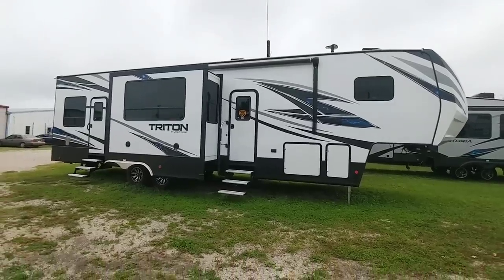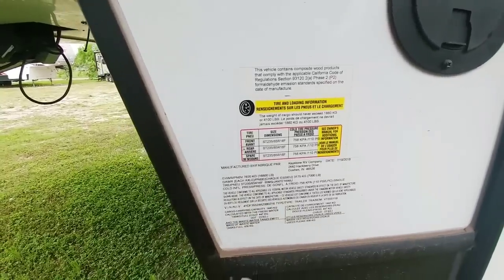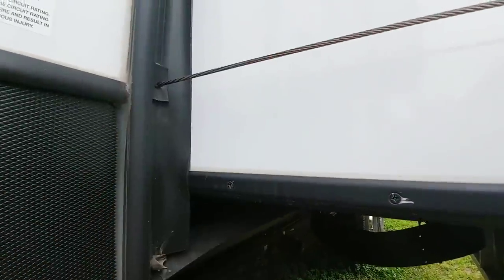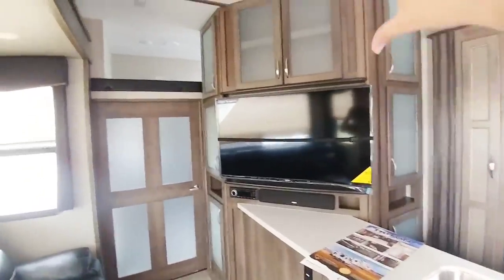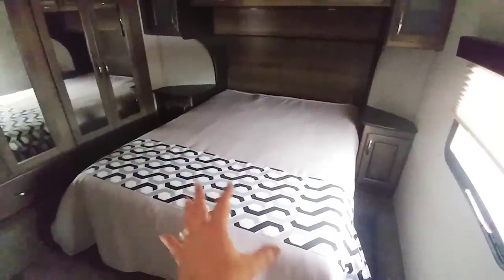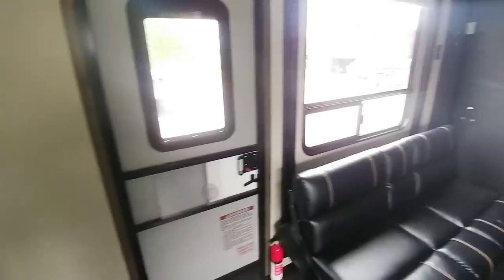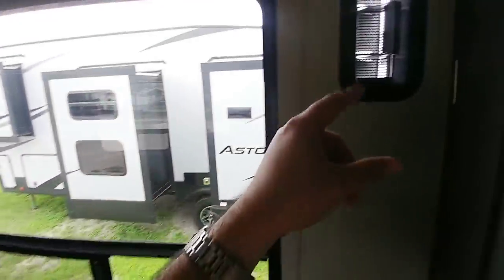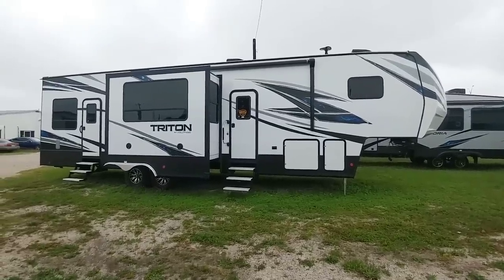HUGE and AFFORDABLE Toy Hauler RV from Voltage!